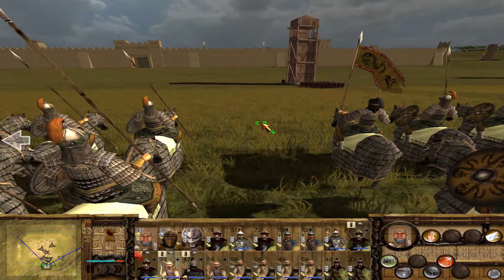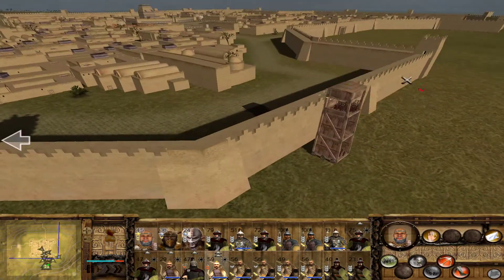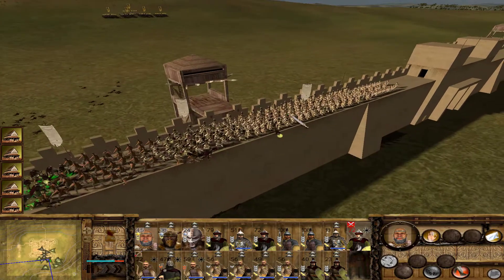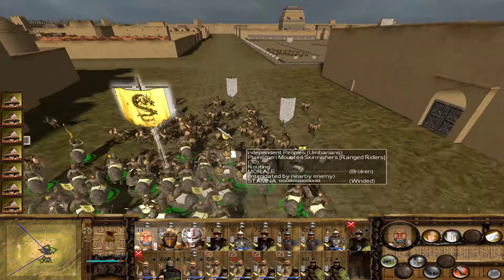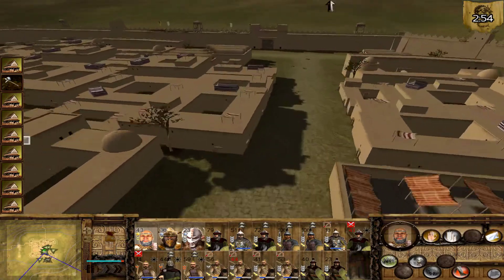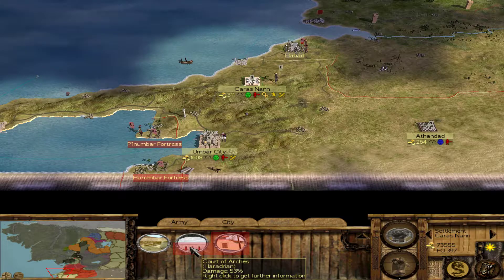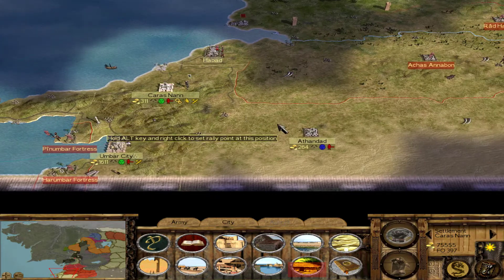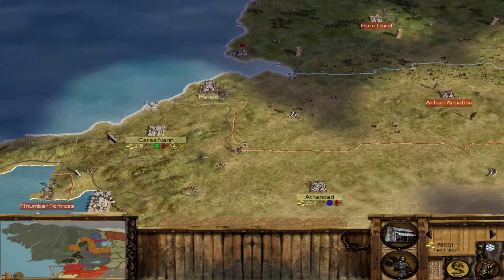Variag Hordes - Ep. 23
We assault another Southron city, expanding our territory but depleting our horde warriors.